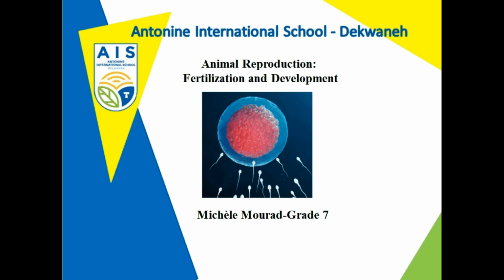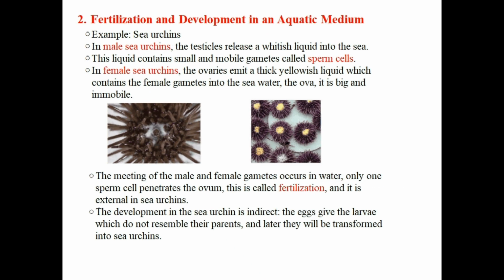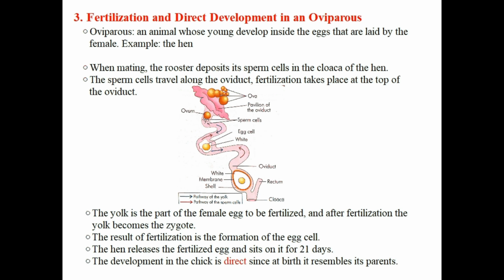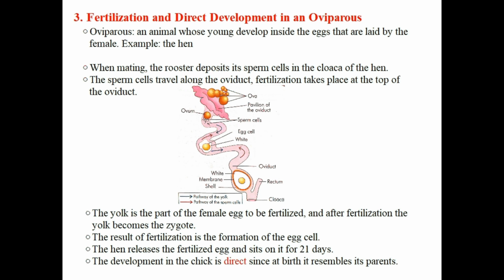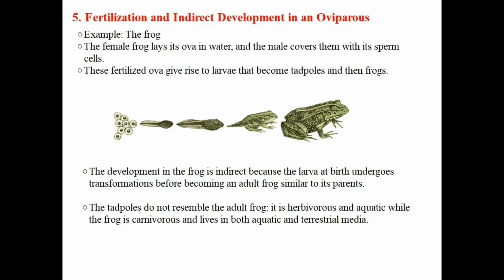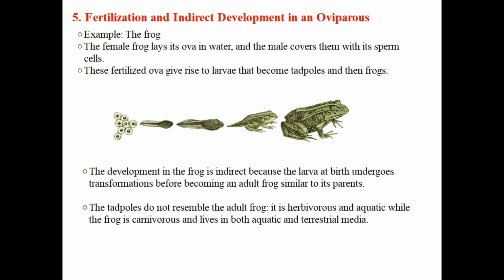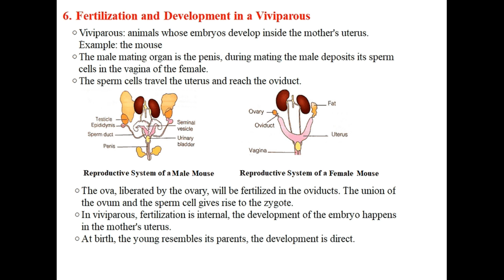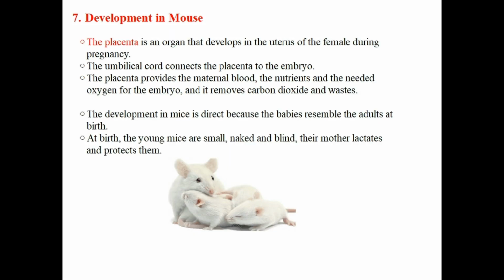Animal Reproduction - Grade 7